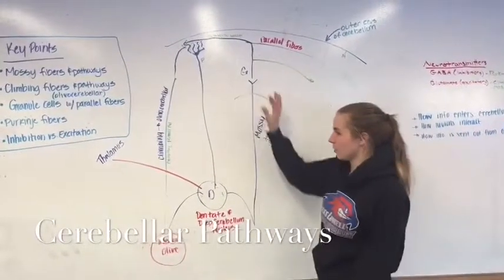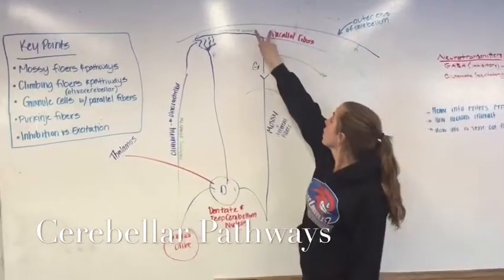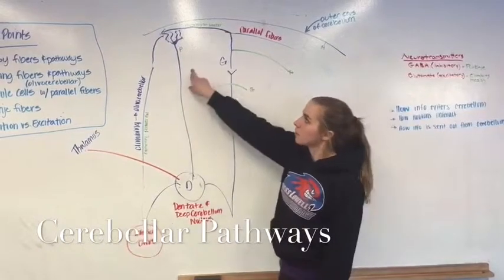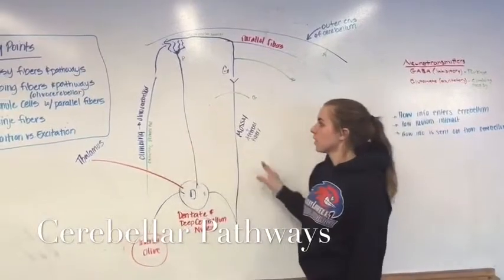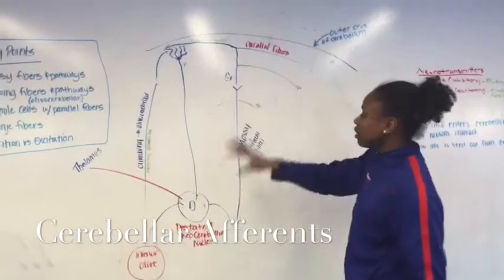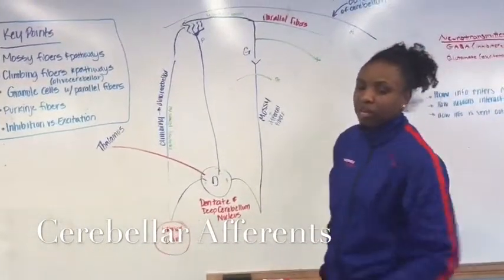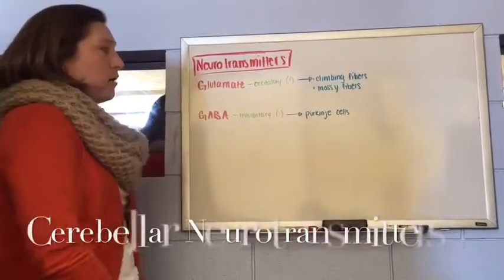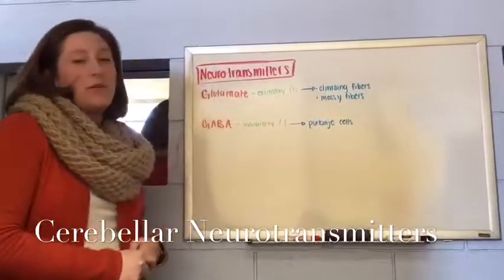Cerebellar Pathways Task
Cerebellar pathways explained as in reference to sessions 9 and 10 of Neuroanatomy.

Vickiey Aspell
Diamond Jones
Amber Hodgkins
Alexandra Dufils
Conor Nordengren